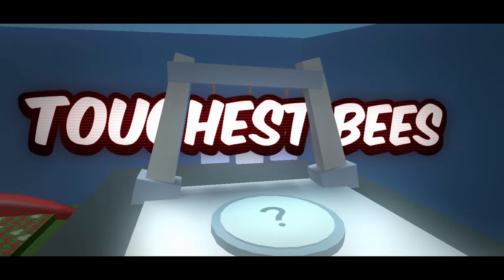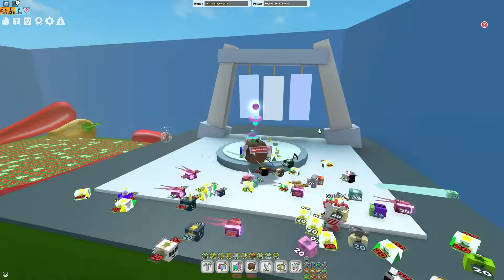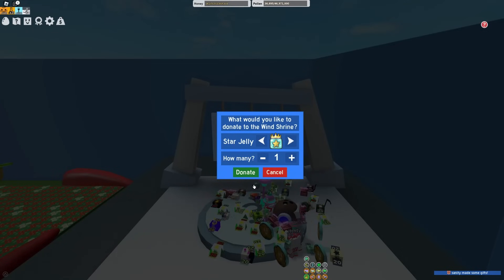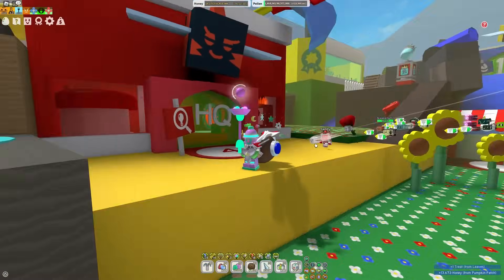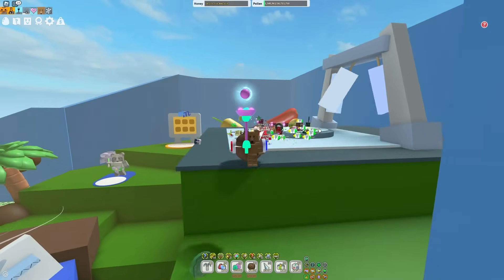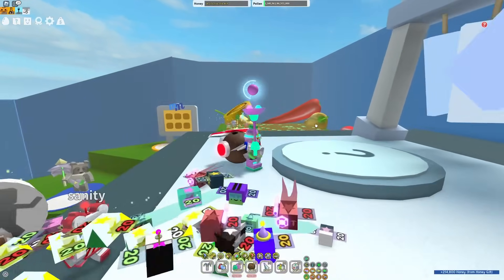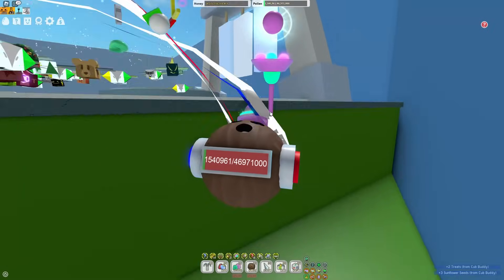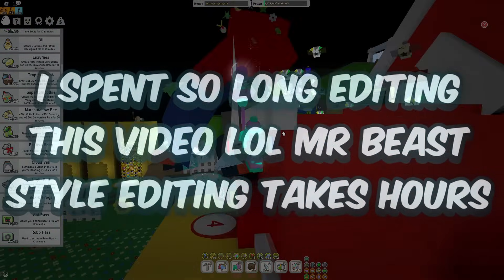[Best Method] How to Obtain Windy Bee Fast | Bee Swarm Simulator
In this video ill be showing you guys the best method to claim your very own windy bee in bee swarm simulator. This is how to summon a windy bee and how to get cloud vials fast in bee swarm
1 star jelly
3 glue
3 jelly beans
5-10 Field Dice (credit: @BeachNoobShorts , @cvt94541 ,@JarekKoparek )